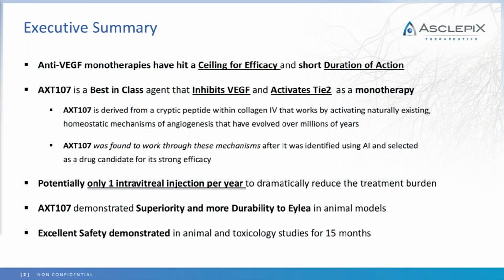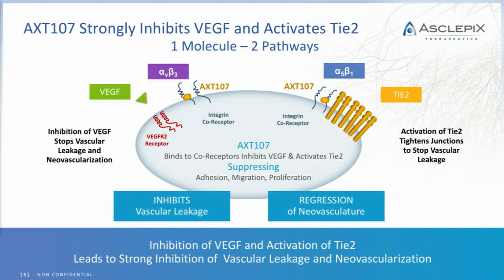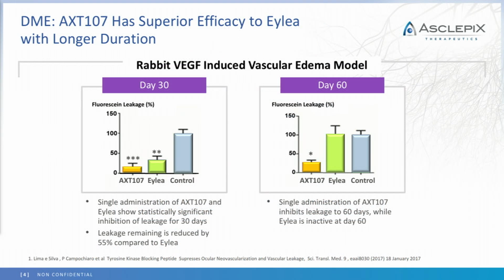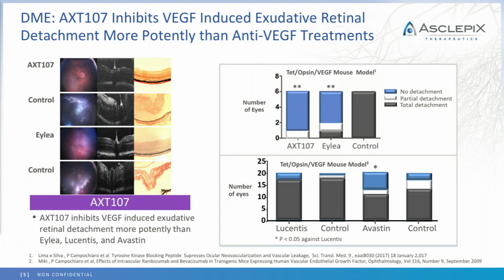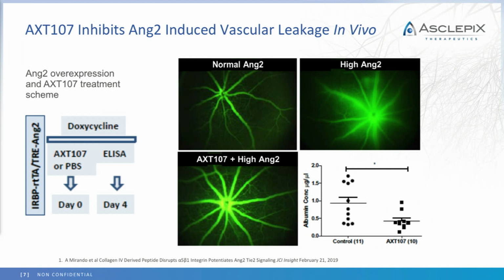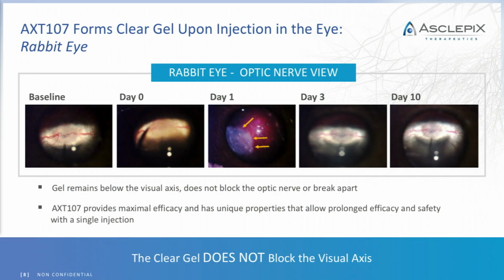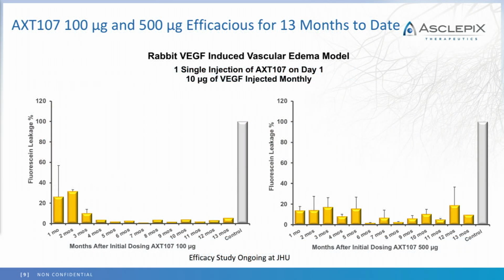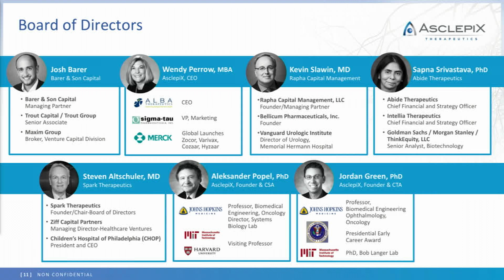AsclepiX Therapeutics - Innovation Showcase at Ophthalmology Innovation Summit @ ASRS 2019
Wendy Perrow, CEO speaks for AsclepiX Therapeutics during the Innovative Showcase at OIS@ASRS 2019.

CEO Wendy Perrow says monotherapies for anti-VEGF have hit a ceiling for efficacy, and have a relatively short duration of action. AsclepiX Therapeutics’ asset AXT107 may be a best in class agent. It inhibits VEGF and activates Tie2 as a monotherapy that may be dosed once per year. AXT107 has demonstrated superiority and longer durability to Eylea in pre-clinical animal models, and demonstrated excellent safety and tolerability in toxicology models for 15 months, in two species. AXT107 has a unique mechanism of action, and is one molecule that acts on the two proven pathways of the disease, by binding to the integrin co-receptors. It inhibits VEGF-A and VEGF-C and stops vascular leakage and neovascularization. AXT107 inhibits VEGF induced exudative retinal detachment, and causes regression of neovasculature in wet AMD. Upon injection, AXT107 forms a clear gel in the eye, which stays below the visual axis, doesn’t block the optic nerve, and doesn’t break apart. Efficacy for 13 months has been shown to date.

This presentation takes place at OIS@ASRS at the Ritz-Carlton in Chicago on July 25, 2019.

About OIS